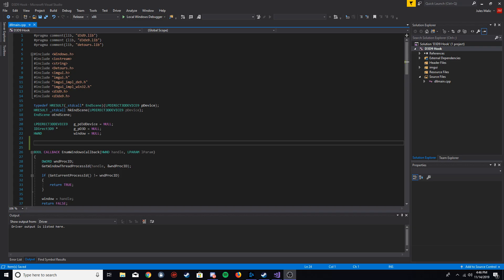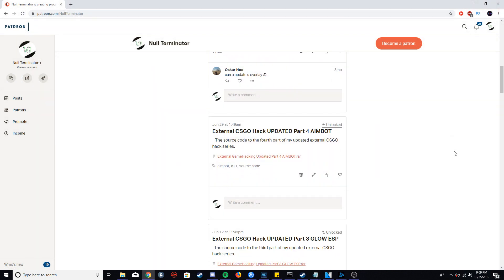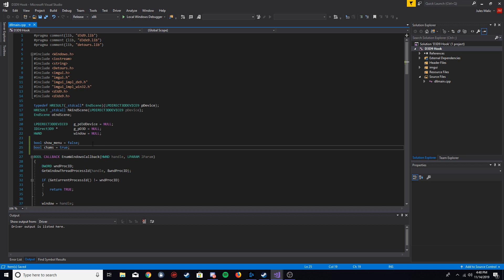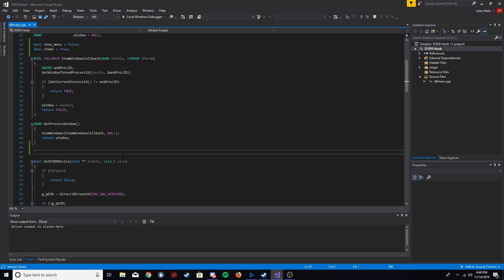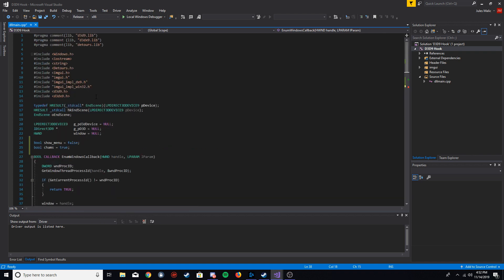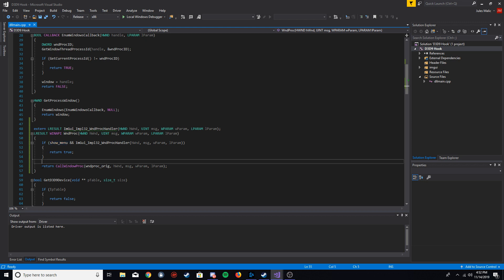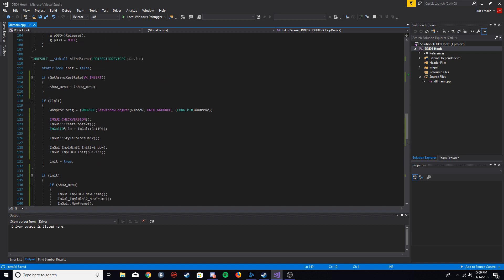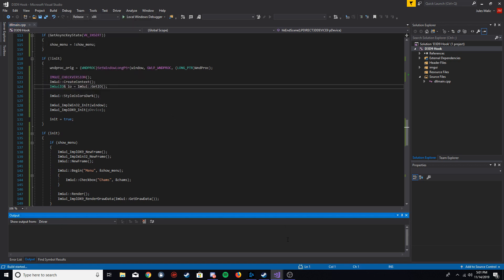How To Make An Internal Hack For ANY GAME (C++ 2020) Part 2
In this video I show how to make an internal hack for any game using DirectX9 and imgui to render a menu and chams. I hook functions using the vtable and steal the game's d3d device to render things like the menu and wallhacks. This is a simple series for beginners and intermediate skills in game hacking in C++ 2019.